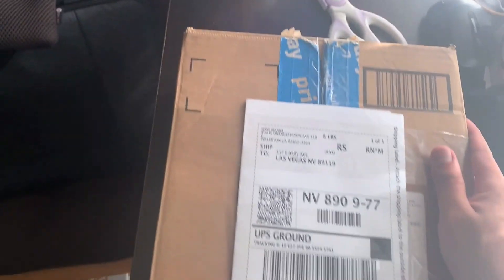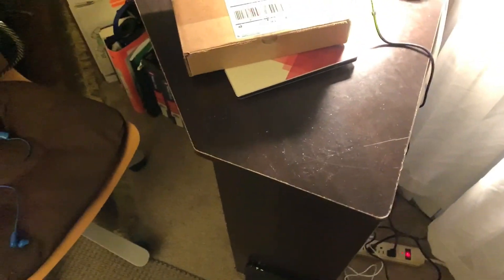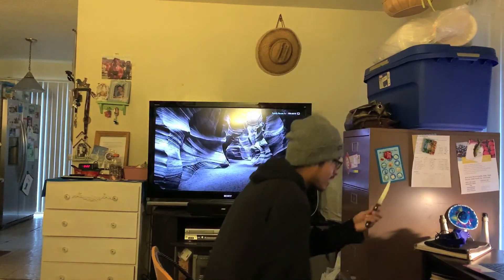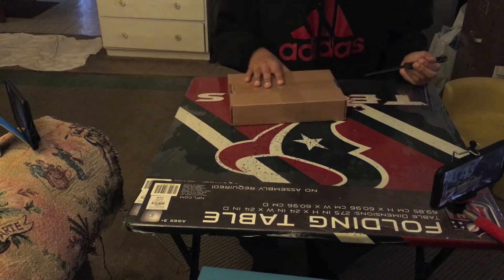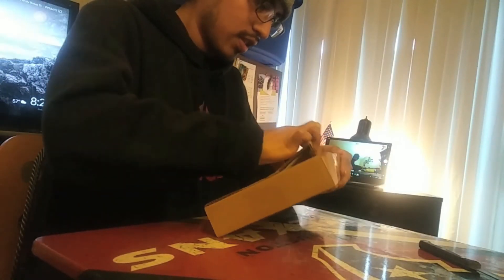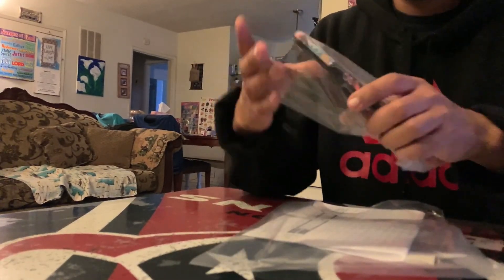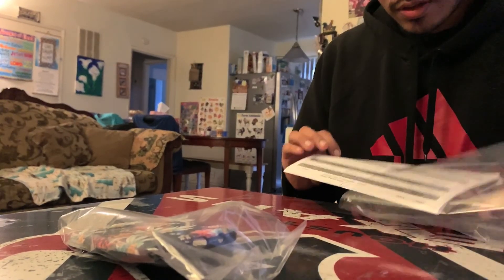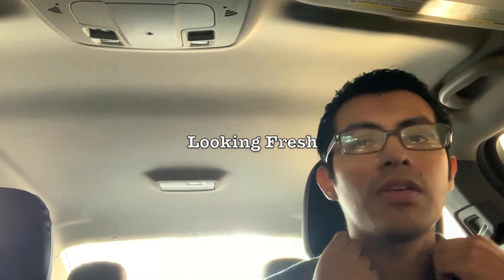Packing day/ unboxing DecalGirl S7 Case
Hey, Guys
Here is a new vlog about an unboxing of a phone case from DecalGirl. Phone case was for a Samsung Galaxy S7
Cameras: iPhone Xr,  iPad Pro 9.7 inch, Lg Stylo 2 Plus
Video App: Moment on ios
Video editing: iMovie, Microsoft Photos on Windows 10
Songs: Beat made on Garageband, The Christmas Song by Nat King Cole